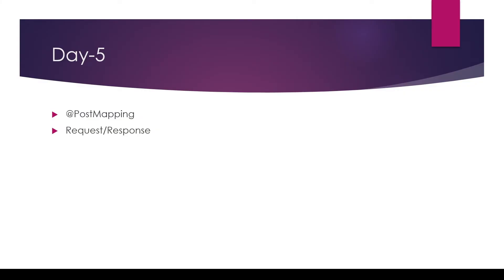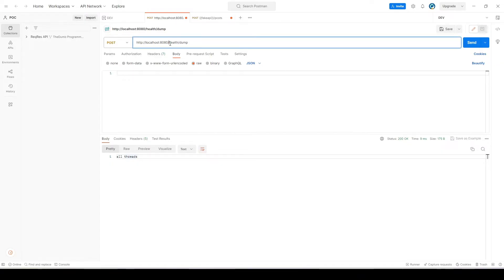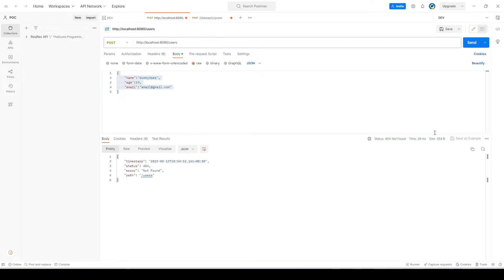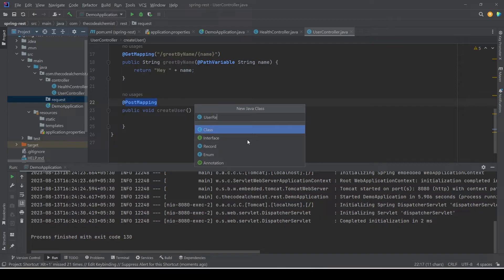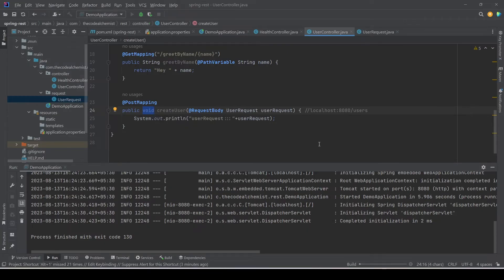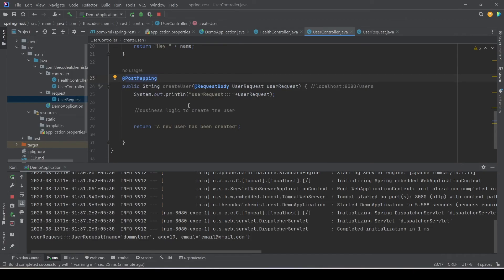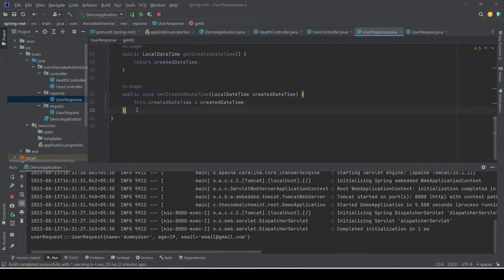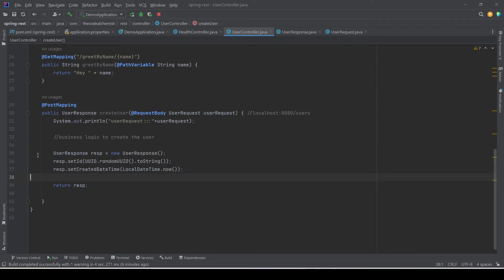Spring Boot API @PostMapping & @RequestBody : Step-by-Step Guide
In this video, we'll be exploring PostMapping and RequestBody in Spring Boot. We'll be creating a simple PostMapping example and a RequestBody example. We'll also be discussing some advanced concepts along the way.

If you're interested in learning more about Spring Boot, then this tutorial is for you! By the end, you'll have a clear understanding of how to use PostMapping and RequestBody in Spring Boot, and you'll be able to create advanced Spring Boot applications!